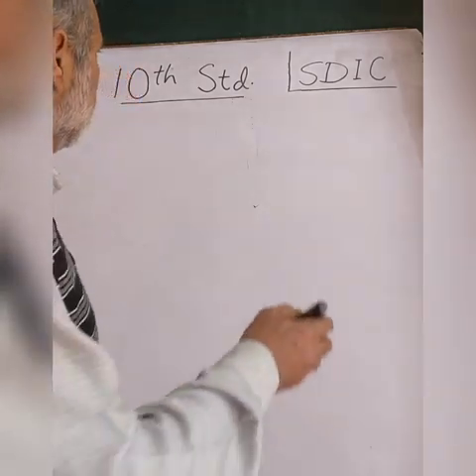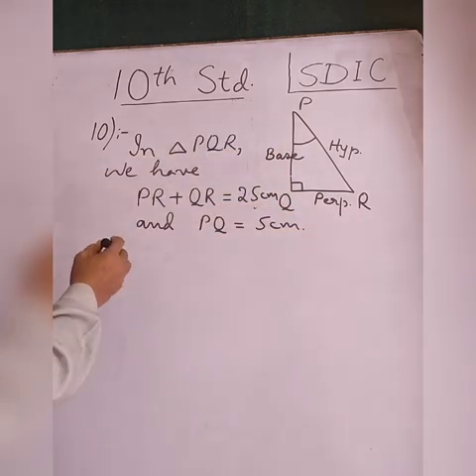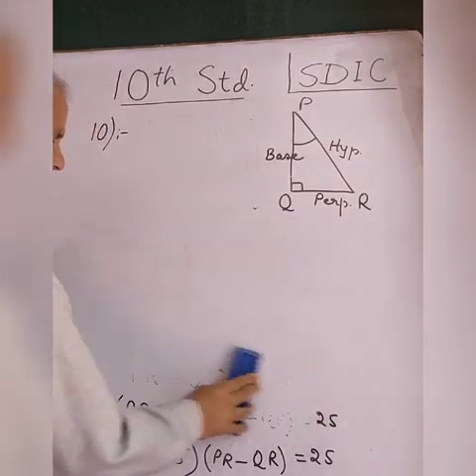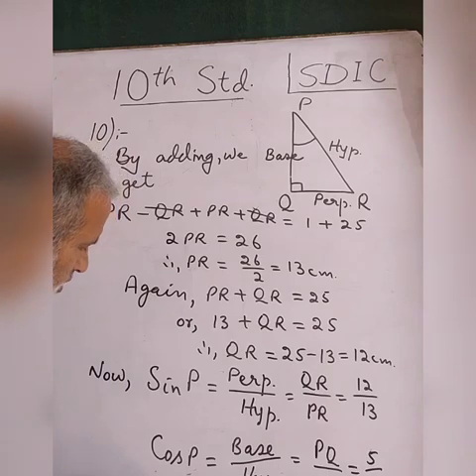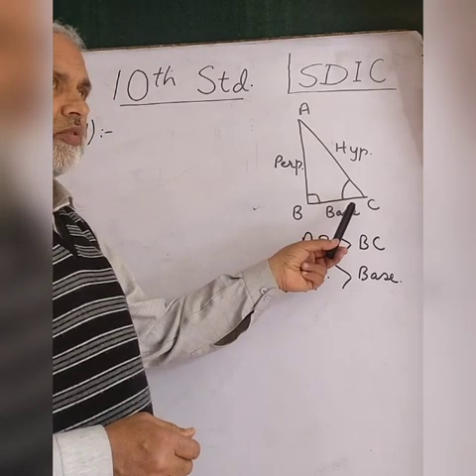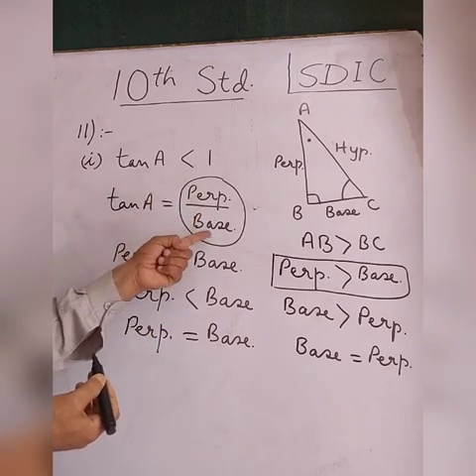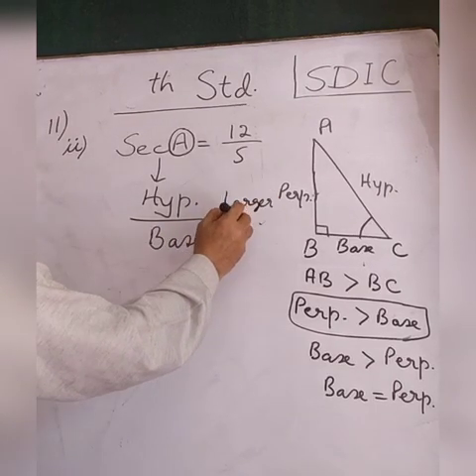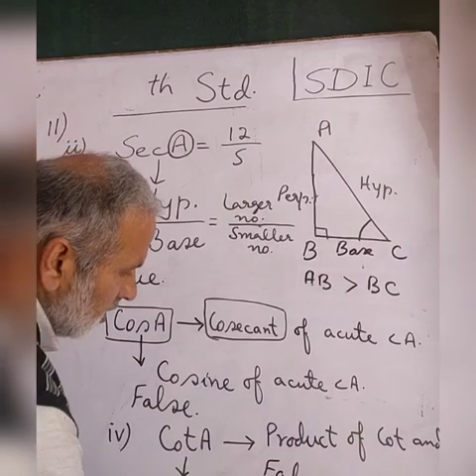Class 10th - Introduction to Trigonometry Lecture 5